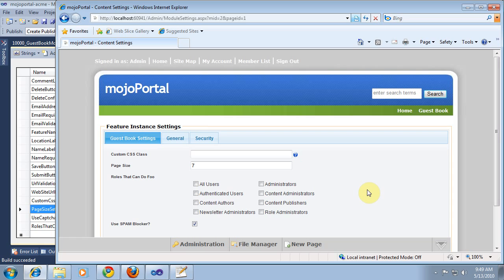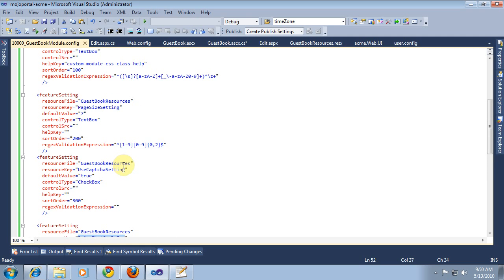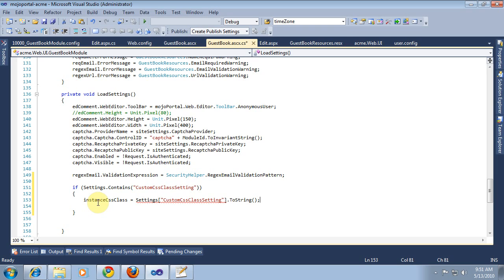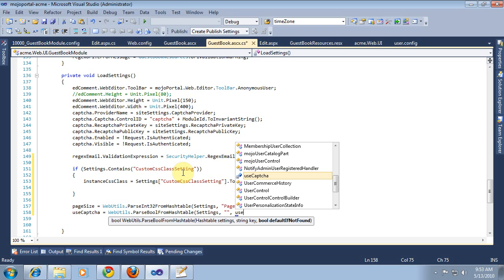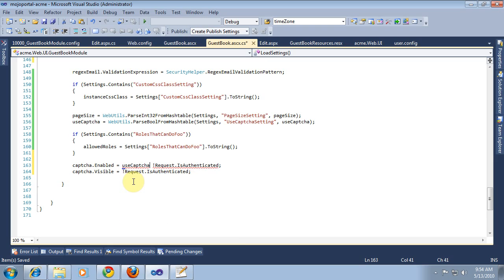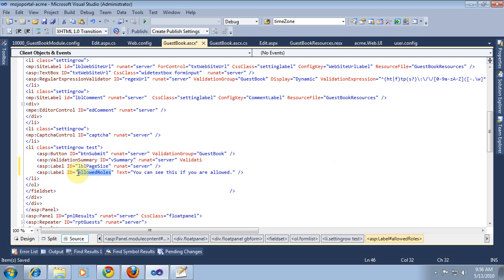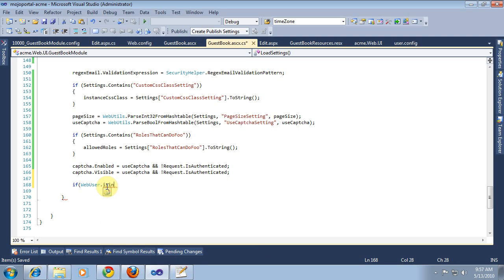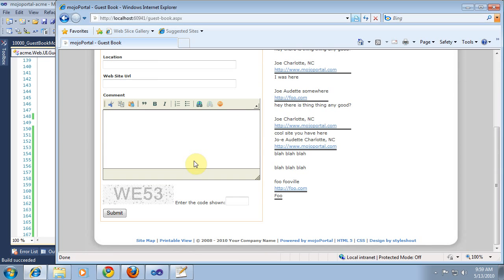Dev Series 29 Feature Settings Part 2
Part 2 of a few clips that show how to use Module Settigns aka Feature Settigns in a custom mojoPortal feature.